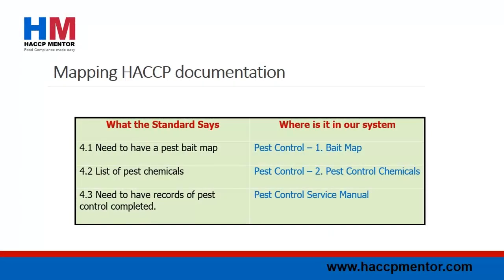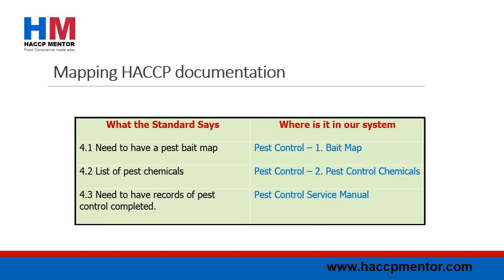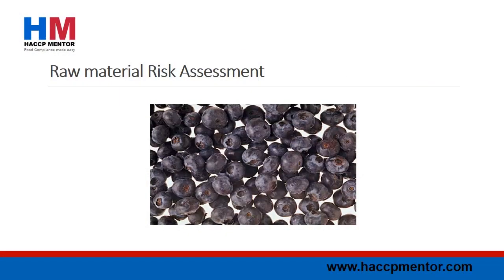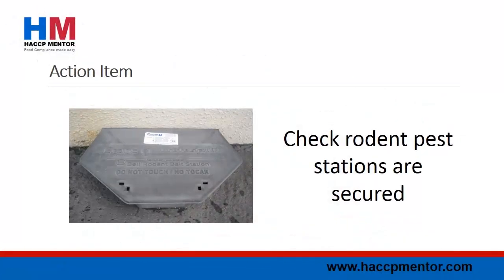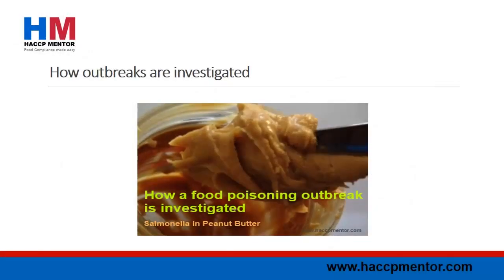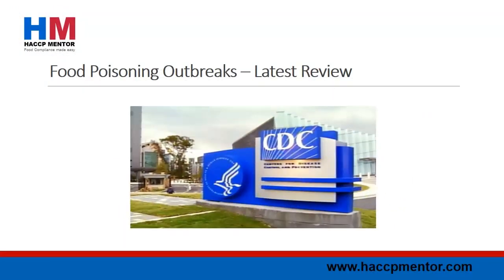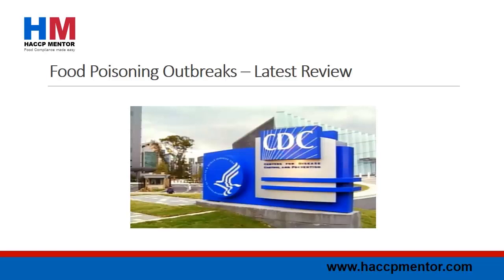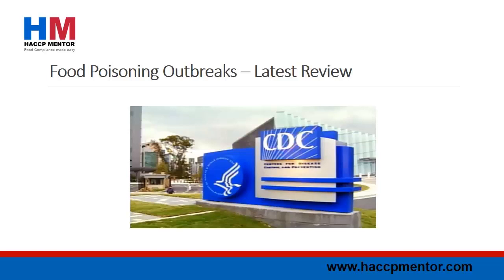How to map your HACCP documents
When you have multiple requirements / standards that you need to comply with I would recommend having a mapping document for each standard. If you write and number your system to one standard it can become troublesome in the future when other standards or customer requirements are required by your business.

Get updates and tips for food safety and HACCP compliance in your food business.